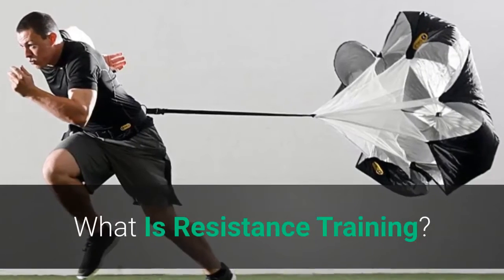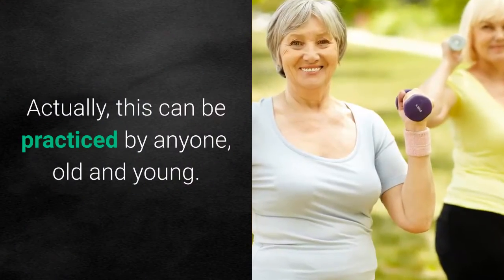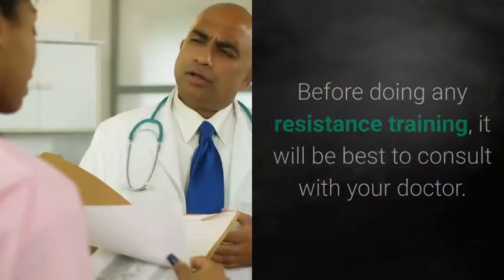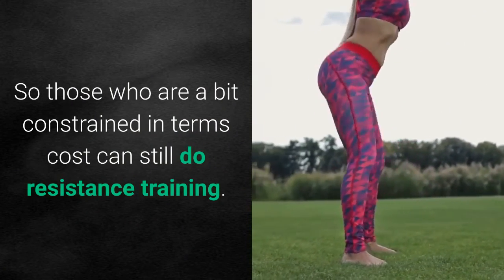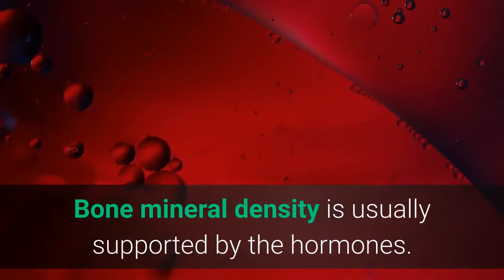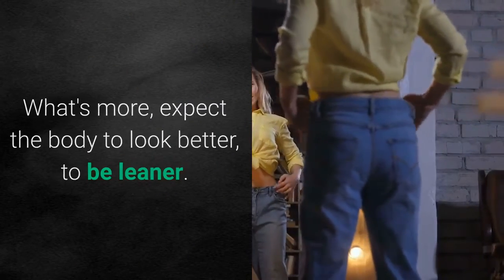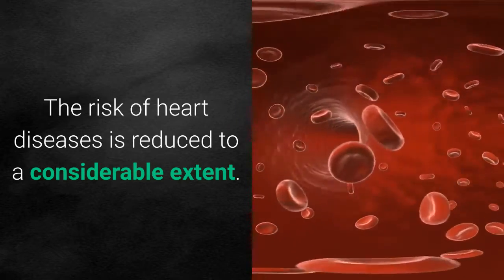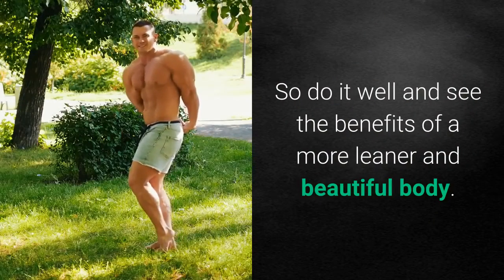Are You Unhappy With Your Body? Try Resistance Training And Reap The Benefits.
Resistance training involves activities that use weights, machines and even body weight to work out the muscles properly. It is also known as strength training or weight training. This can be very helpful in achieving a healthier body.
This kind of training is usually associated with athletes who have to build up their bodies. Most people would think that when resistance training is done, the body will grow bigger. Yes to some extent. Resistance training is simply about increasing the strength of the body, and in certain instances its size.

Actually, this can be practiced by anyone, old and young. It basically builds and tones the muscles to give your body a more beautiful look. This training program is even very much recommended for the elders. The usual training programs undergone by the elders are standing free-weights resistance or the moderate-intensity seated machine training.